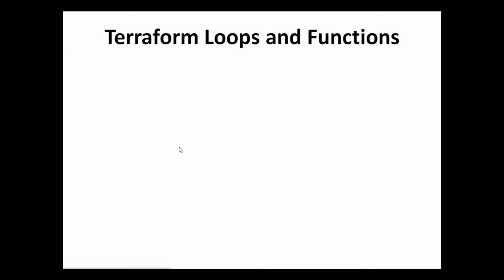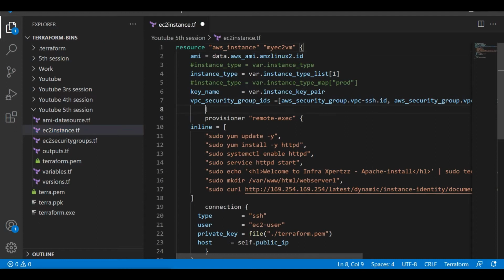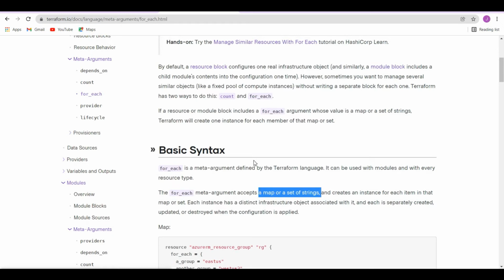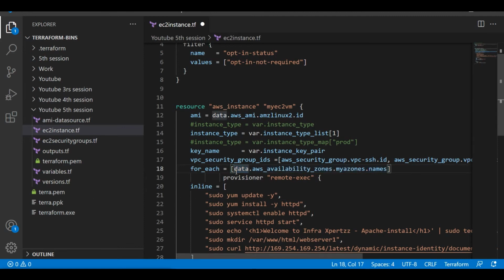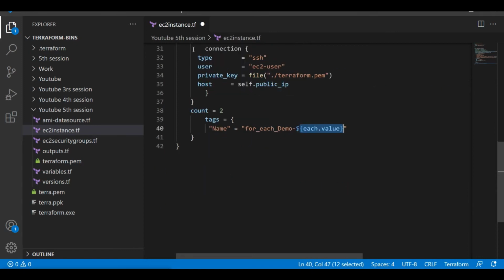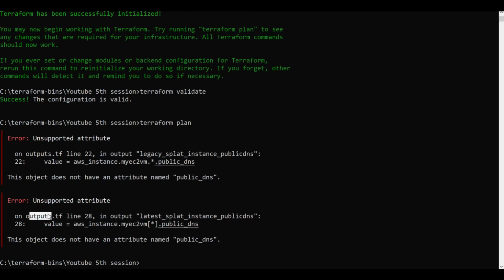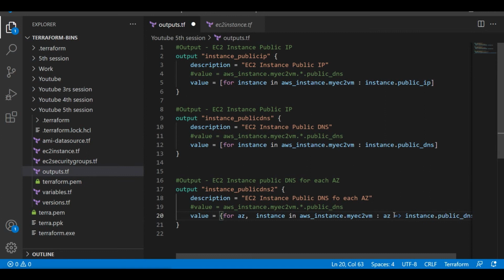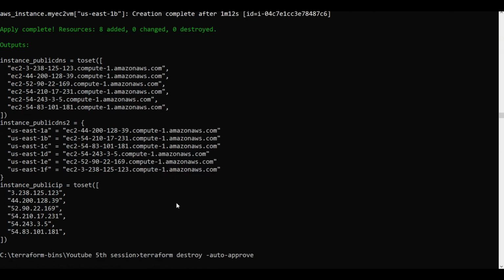Terraform Tutorial on AWS for Beginners - Part 5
In this session we will be concentrating on the Terraform Loops and Functions :
 a. For_Each Meta Argument
 b. Toset Function
 c. Tomap Function
 d. Data Source : aws_availability zones

The below topics will be covered as a whole in the tutorial :
1. Terraform Fundamentals
 a. Commands
 b. Language
 c. Settings
 d. Providers
 e. Resources
 f. Variables
 g. Datasources
 h. Meta-arguments
2. AWS VPC 3-Tier Architecture
3. Creation of RDS with existing VPC using Terraform
4. Importing Existing RDS Infrastructure into Terraform – step by step
5. Major Version Upgrade and Parameter Changes in AWS RDS using Terraform
6. Restore RDS from snapshot using Terraform

How to Install Terraform Terraform Fundamentals Commands and Languages in Terraform Settings and Providers in Terraform Resources Variables Datasources Meta-arguments Creation of RDS with existing VPC using Terraform Importing Existing RDS Infrastructure into Terraform Major Version Upgrade and Parameter Changes in AWS RDS using Terraform Restore RDS from snapshot using Terraform Terraform on AWS